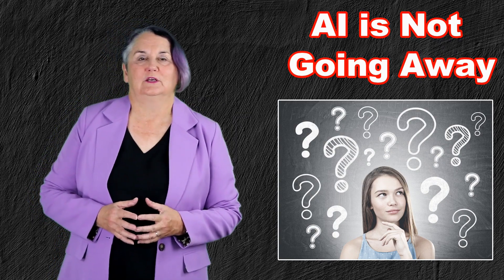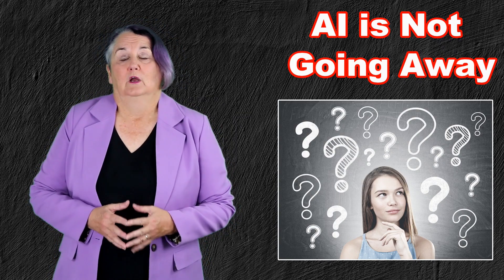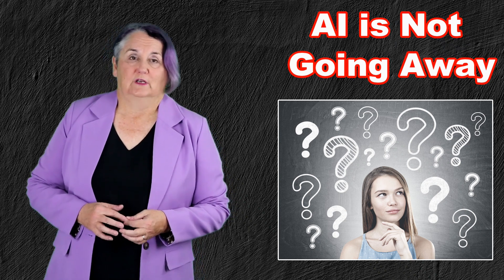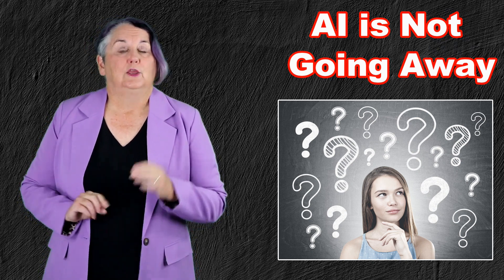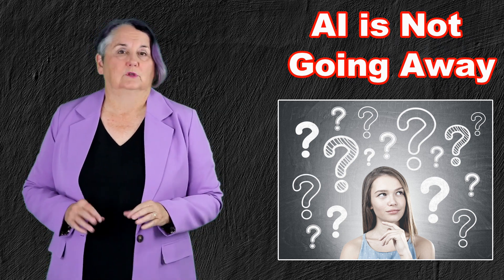Artificial Intelligence (AI) is Not Going Away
I am amused by people who are attempting to ignore or control generative AI. One of the advantages of having lived a long time is that I have seen this all before. I was in practice before computers were in use for doing audits and tax returns. I can remember being told that as CA’s we should be able to add numbers in our heads and not rely on a calculator. This of course is bullshit. Why should any of us do something that takes more time and is likely to be less accurate? Would you give up your calculator, smart phone or computer?

Every time a new technology comes along, people say that it needs to be stopped or it will never catch on, etc. I was told email was a fad. So, what to do about AI? Well, the strategy is figure out how to use it in your life and your business. You also need to know if AI is going to provide your customers with something you used to do for them. These are the two things to figure out:  1. Will it improves some aspects of your lives? 2. Will it take some revenue away? You can adapt to AI, but you will not be successful in ignoring AI.